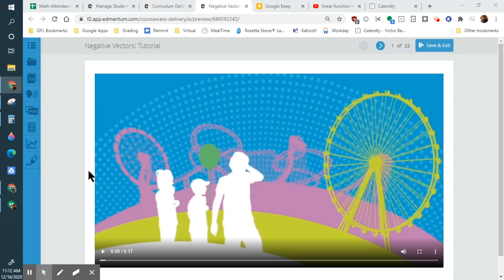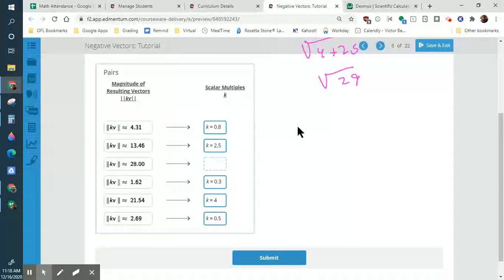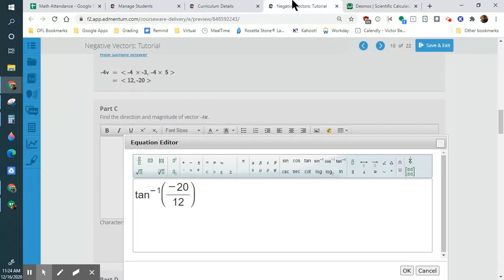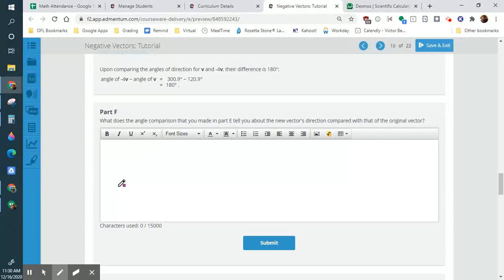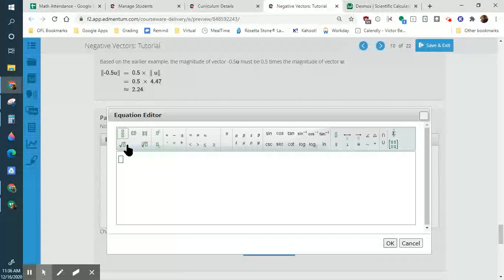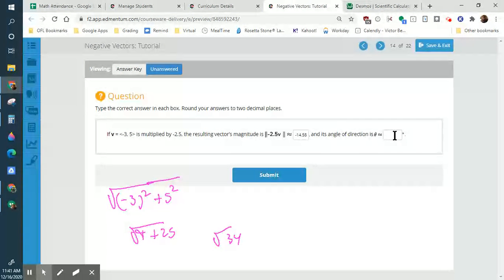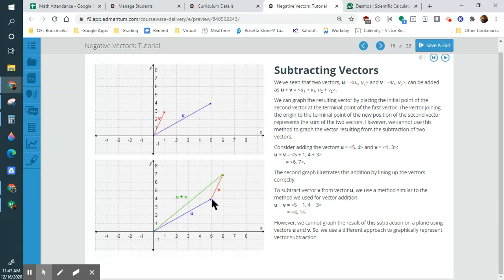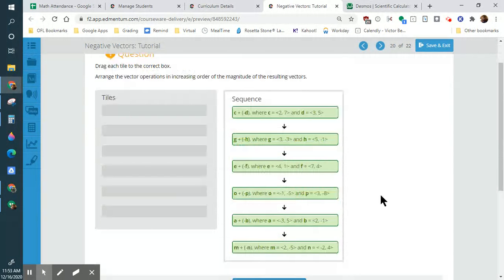Module 3 Negative Vectors | Unit 5 Precalculus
Precalculus
Unit 5
Module 3
Edmentum